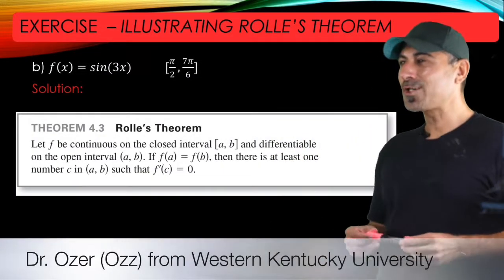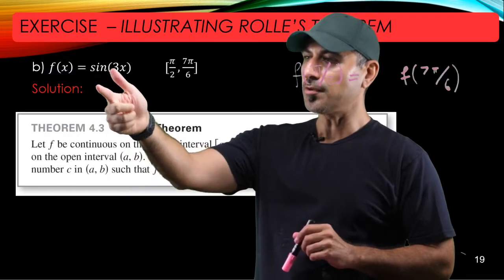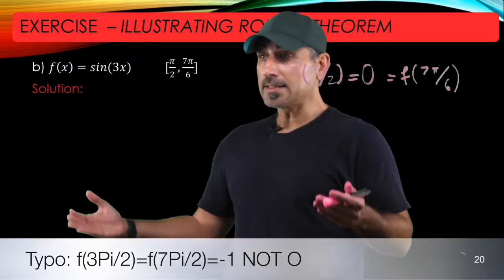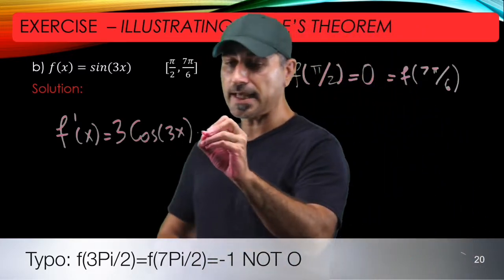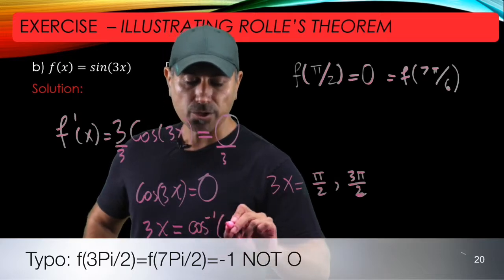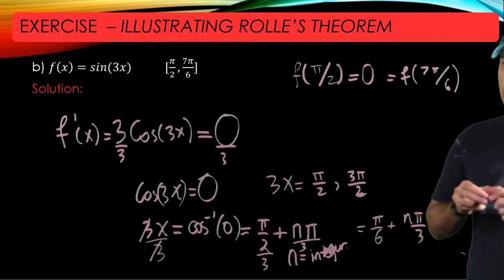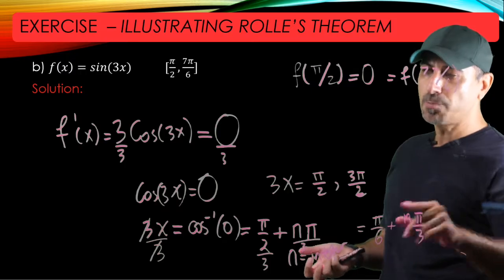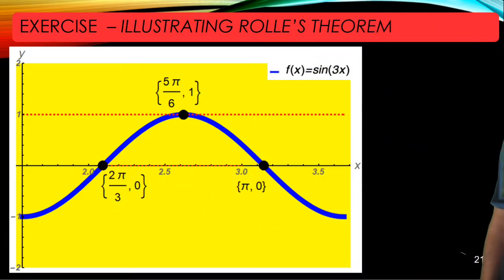How to Determine whether the Rolle’s Theorem can be Applied - Part 2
Determine whether the Rolle’s Theorem can be Applied
C4 S2 v2b